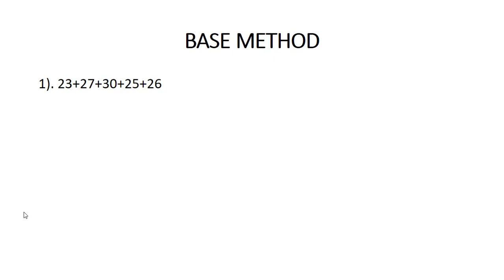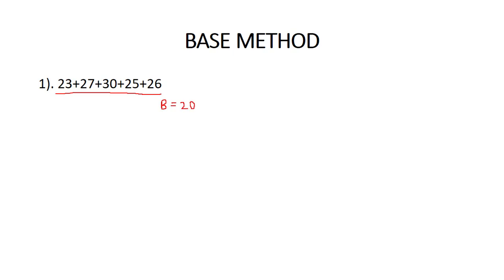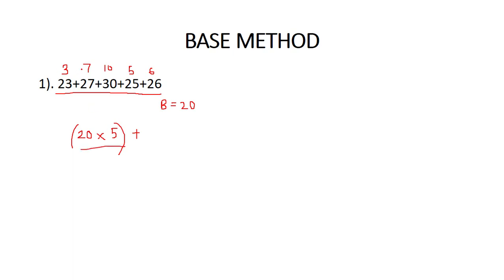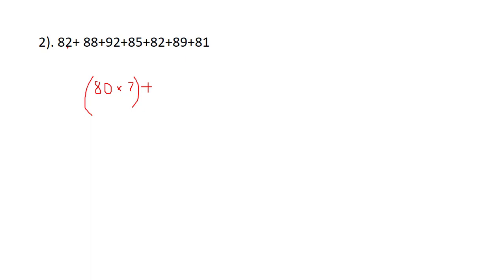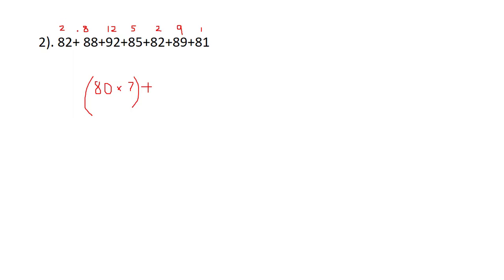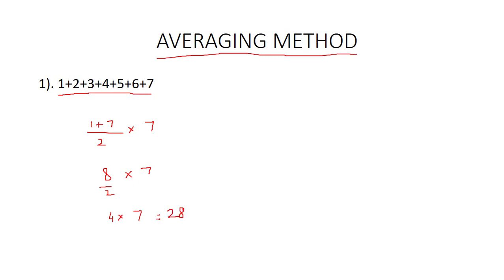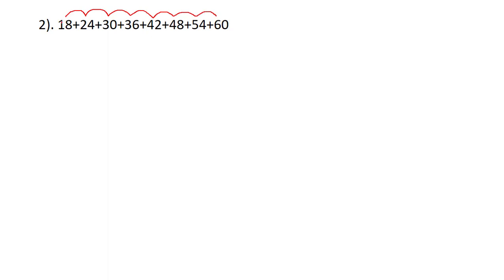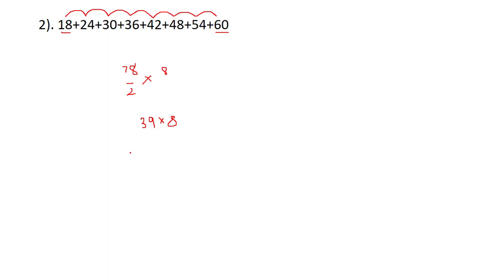TRICKS FOR ADDITION | DO FASTER CALCULATIONS WITHOUT A CALCULATOR | MATH TRICKS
Hello all, this is Priti Bhole ( 98.41%ile - CAT 2019).  This video explains two tricks to perform faster addition along with accuracy. This will be useful for you in all the aptitude tests as well as in your daily life. I will be coming up with more such videos to help you excel in CAT as well as other MBA entrance exams and convert your dream B-school.

You can also comment what more you would like to see on this channel. Hope to see you again :)